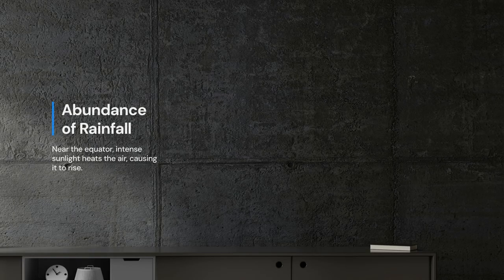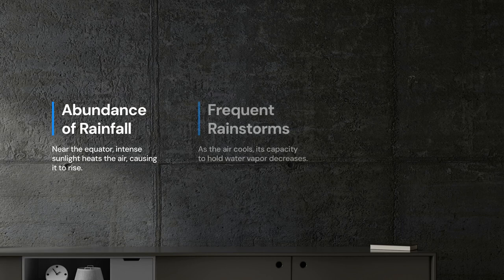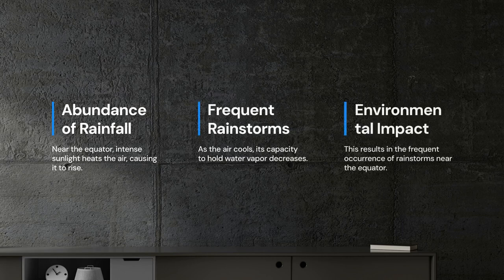Exploring Earth's Diverse Climates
Created with synthesia.io